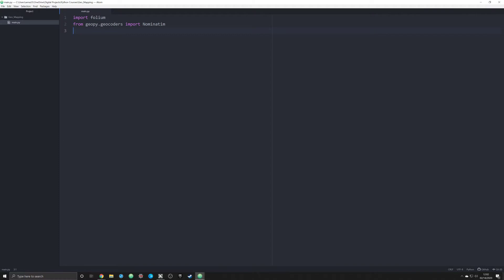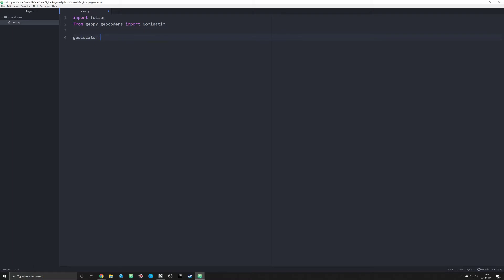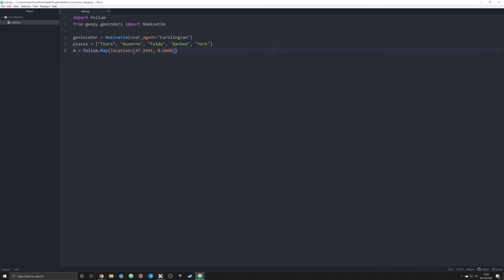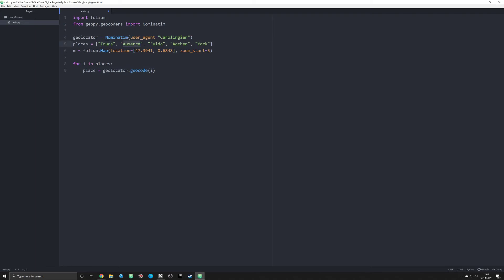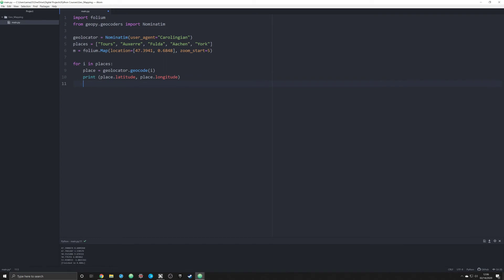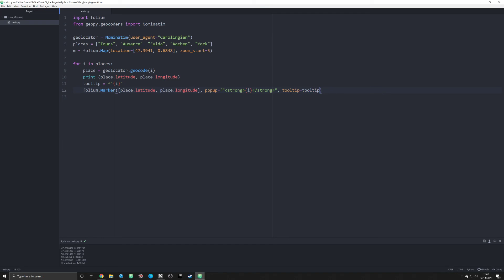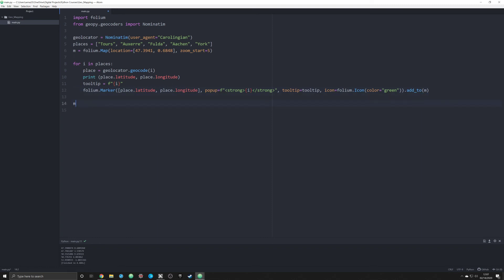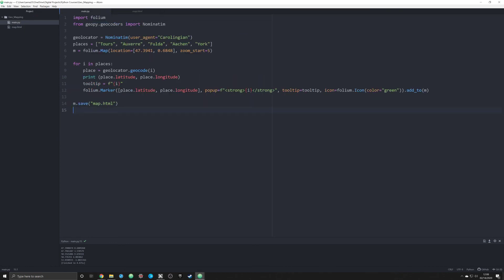How to Plot Data on an Interactive Geographical Map in Python Easily with Geopy and Folium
In this video, I show you how to EASILY map out data on a geographical map with only city names! We use two modules: geopy (to get geocodes) and folium (to create an html and javascript map). The map is interactive and can be easily loaded to a webpage.